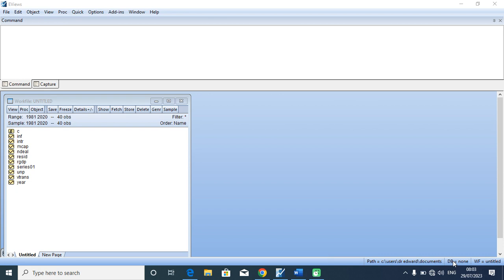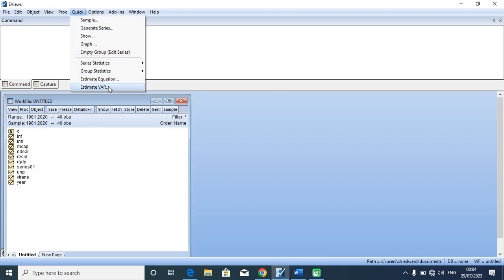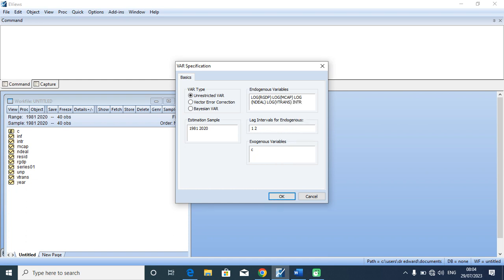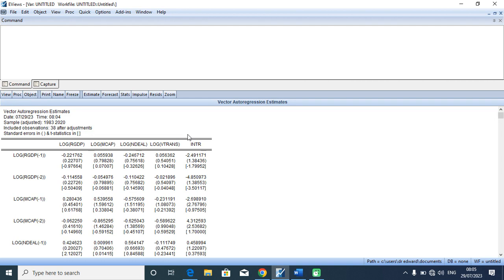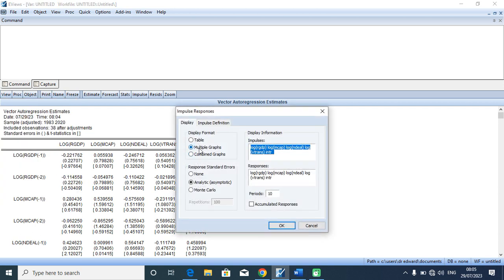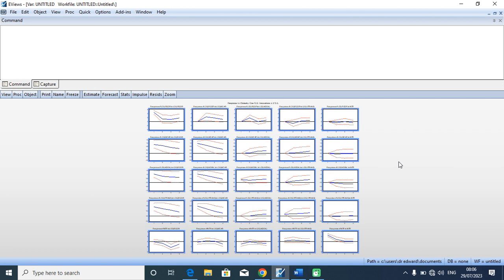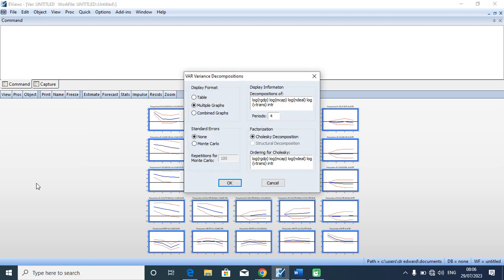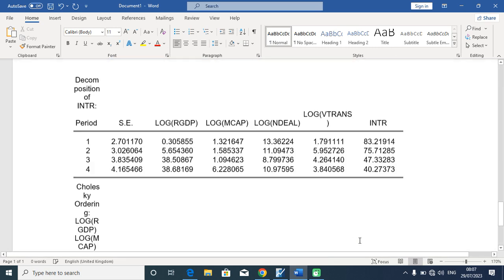IMPULSE RESPONSE FUNCTION AND VARIANCE DECOMPOSITION FUNCTIONS